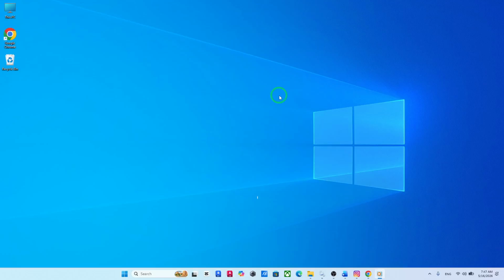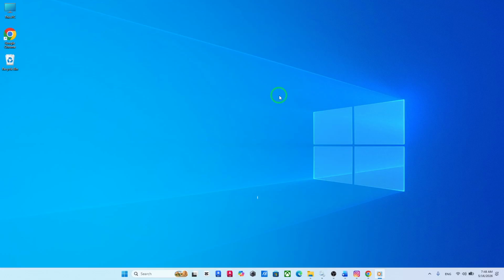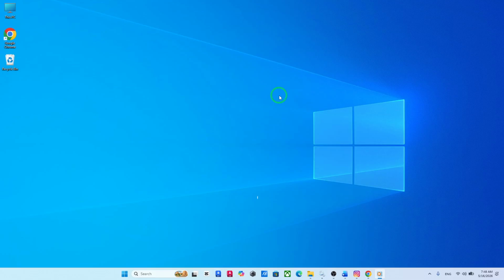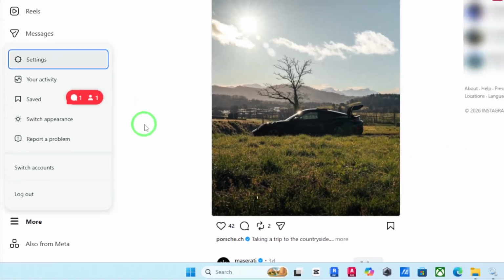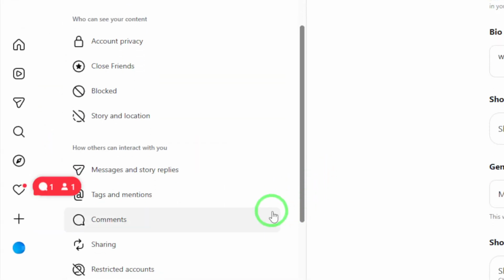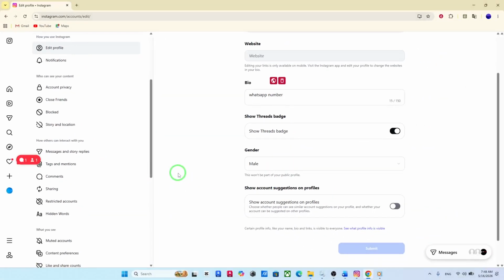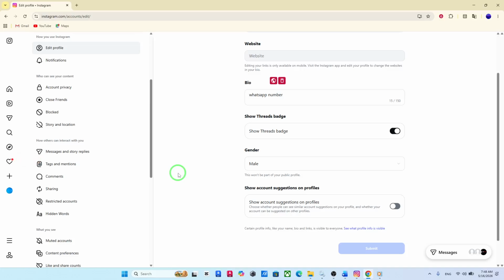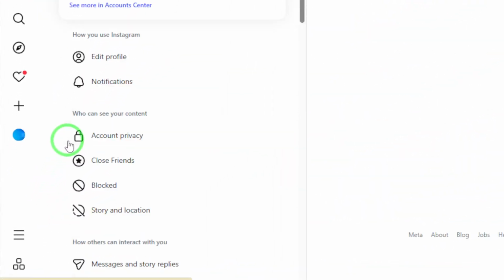How To Enable Website Embeds On Instagram Web On PC (New Update)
Learn how to enable website embeds on Instagram Web using your PC with the latest update. This quick guide shows you exactly where to find the setting so you can turn it on in seconds.

1. Open Instagram web

2. Click on the three lines at the left bottom corner

3. Enter to Settings, then Sharing and reuse

4. Enable Website embeds-

Chapters:
00:00 Intro
00:12 Soultion
01:05 Outro